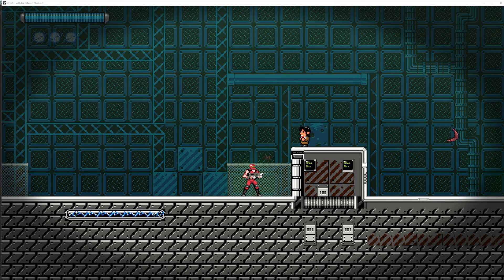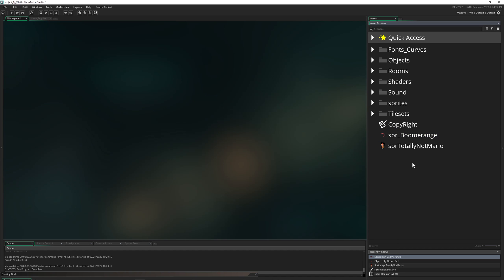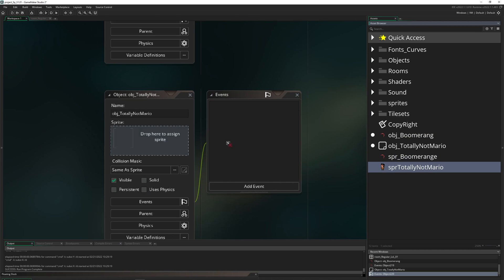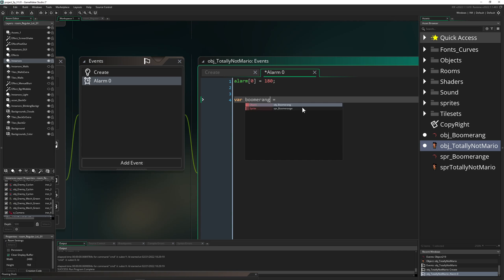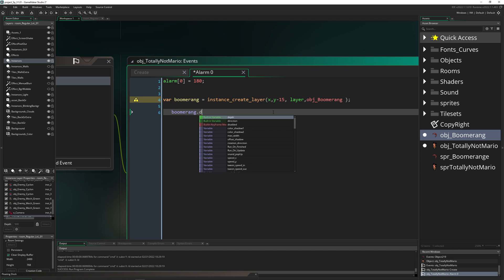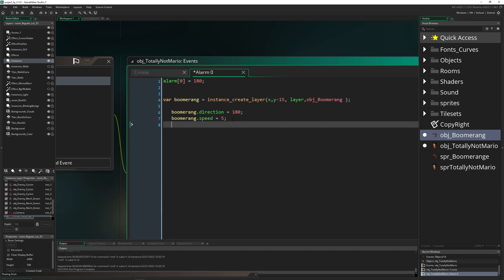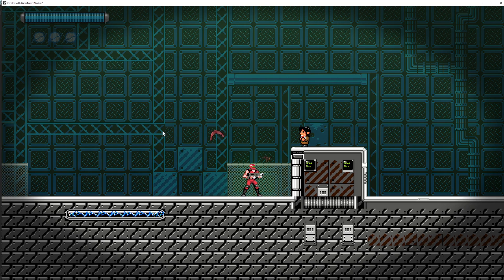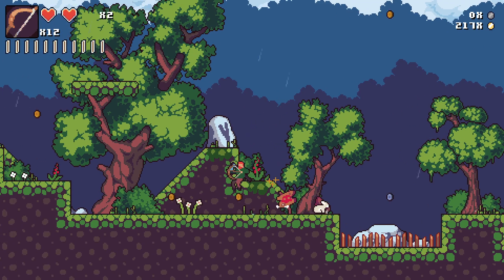Boomerang thrower [Game Maker Studio 2 | Enemy Ai]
This enemy ai video tutorial shows you how to make a boomerang thrower the easy way in GameMaker Studio.

The idea is quite simple. You create a timed loop with a timer and then create a boomerang instance that has a direction and speed value assigned. The boomerang effect comes when you apply gravity as a counter force so that you get at some point a sweet spot where the boomerang flies backwards. That's it!

0:00 What we will do
0:44 Subscribe
4:03 Game shown - Woodcutter Deluxe Edition